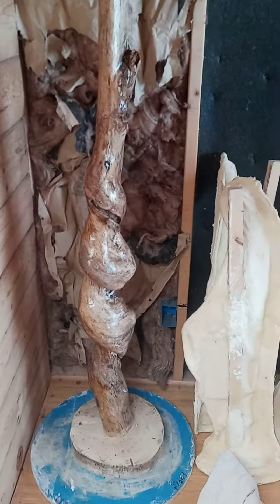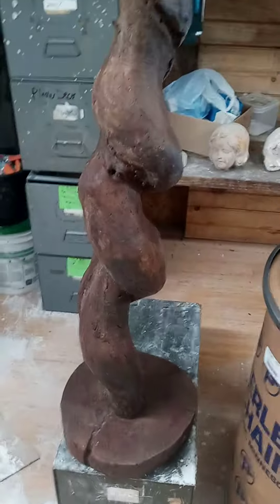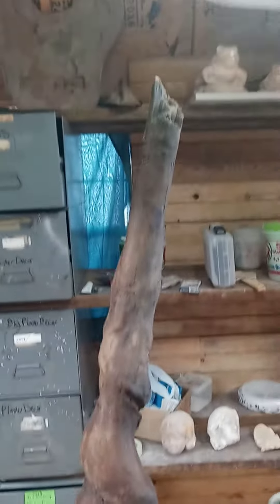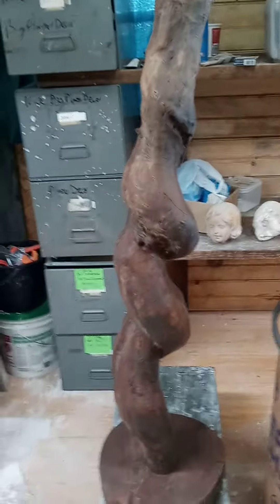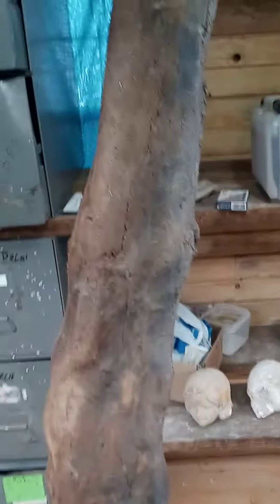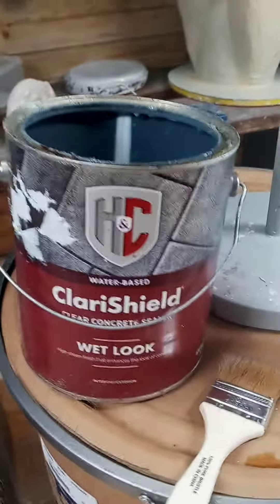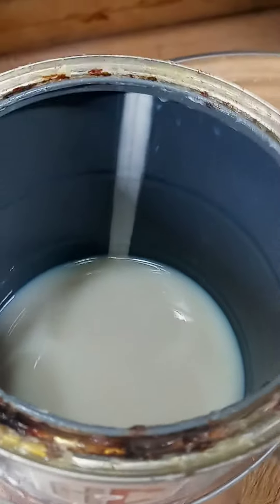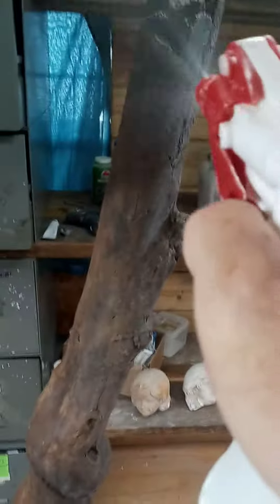Concrete Sealer.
I am putting on wet look sealer with brush.